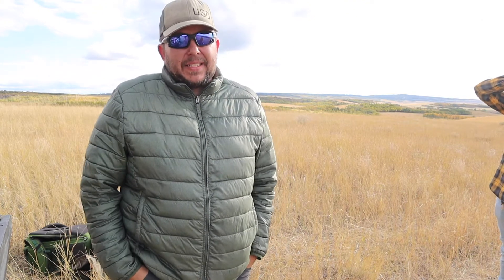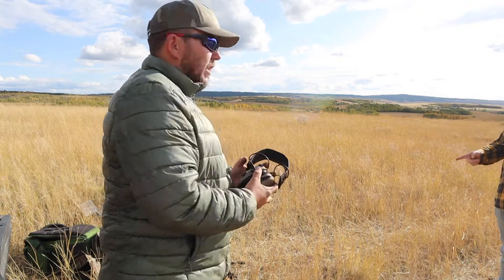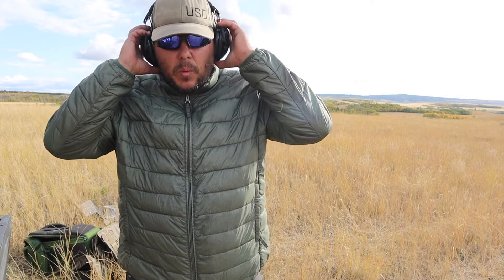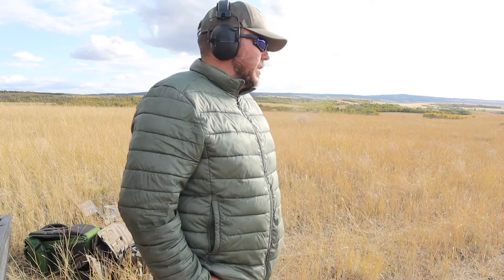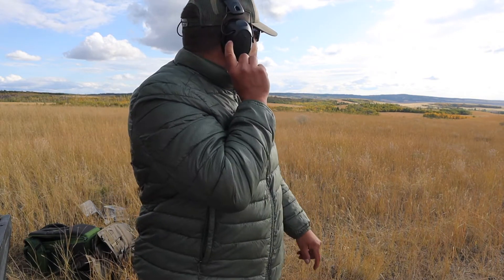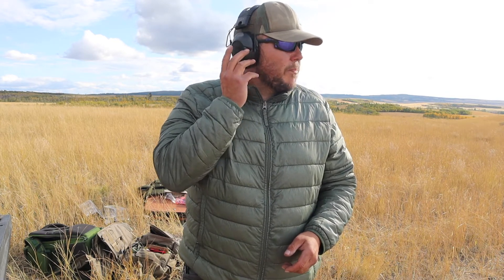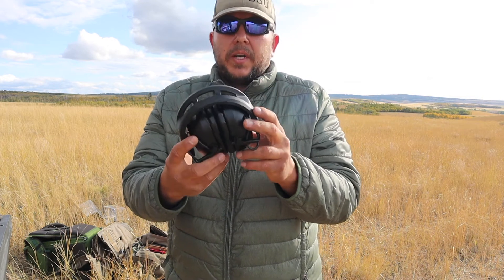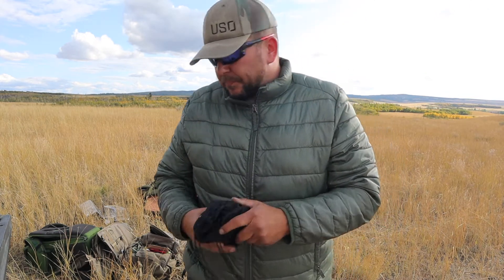3M PELTOR Ear Pro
1145m with the Lewis Machine and Tool Close Quarters Battle rifle

Firearm Training Courses for civilivians Half decent hearing protection without feeling like crying at the price.
PELTOR 100: Good
PELTOR 300: Better
PELTOR 500 BEST!
Kestrel Applied Ballistics
Kestrel 5700X
Kestrel 5700 Elite
Leupold Scopes
Eberlestock Backpacks
TriggerTech Triggers
LMT Defense Rifles
Mission Silencers